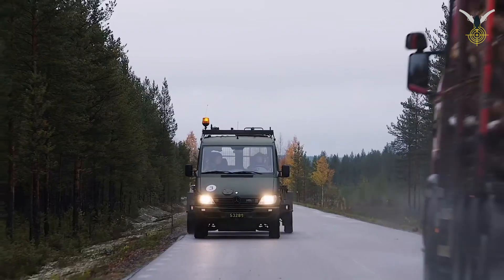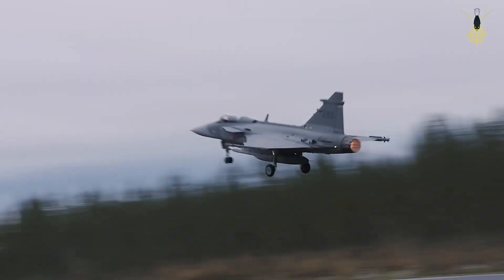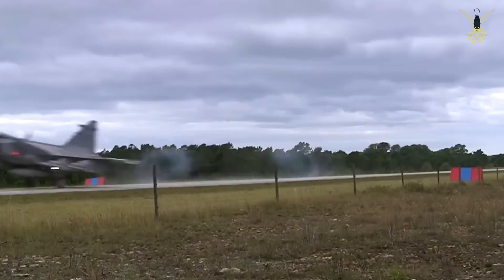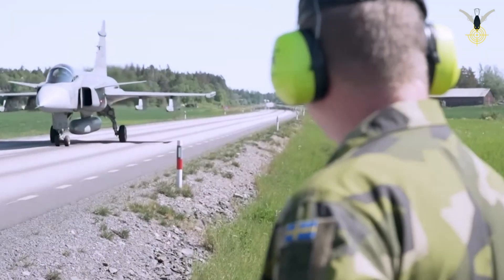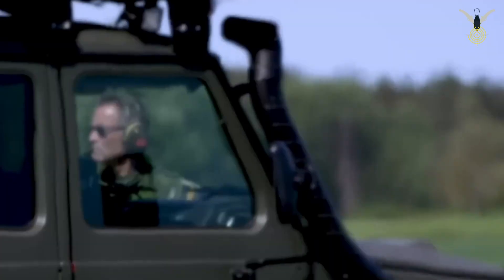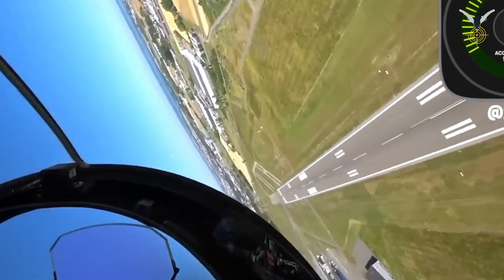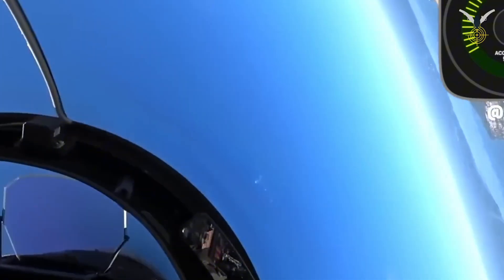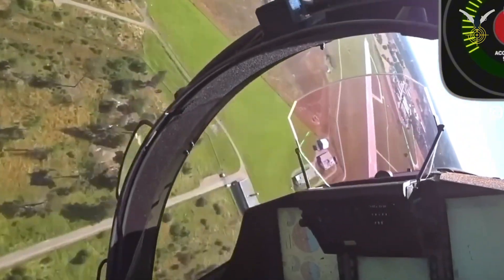Saab JAS 39 Gripen I Stealth vs Smarts: Why the Gripen Represents a Different Warfighting Paradigm?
The F-35 and other 5th-gen fighters get all the headlines, but Sweden's Saab JAS 39 Gripen was built with one brutal purpose: to survive and fight on after the first strike. This is the story of an underdog engineered for resilience, not just raw power.

In this video, we break down why the Gripen is one of the most intelligent and cost-effective fighter designs in the world. We'll explore its unique origins in Sweden's Cold War defense strategy and how it's built to operate from highways and dispersed bases with a tiny crew of conscripts.

🔍 What You'll Learn in This Video:

00:00 - Introduction: The Gripen's "Different Beast" Philosophy

01:30 - Cold War Origins: Born from the fear of a wiped-out air force

03:15 - Bas 90 System: Operating from 500m of road

05:00 - Technical Deep Dive: Gripen C/D vs. The New Gripen E

07:45 - Powerplant: The robust Volvo RM12 and the more powerful F414G in the Gripen E

09:30 - Weapons & Capabilities: Meteor, IRIS-T missiles, and multi-role prowess

11:00 - Global Operator: Which countries are choosing the Gripen and why?

13:00 - Conclusion: Is the Gripen the ultimate "sensible" 4.5th gen fighter?

If you find fighter jet design and modern military strategy as fascinating as we do, please give this video a thumbs up and subscribe for more in-depth content on armored vehicles, military tech, and air power!

💬 Join the Discussion:
What do you think is the Gripen's biggest advantage? Is its design philosophy the future for medium-sized powers?

📌 About This Channel:
Welcome to WarMachineLab, your premier source for expert analysis on defense industry technology. We break down the engineering, strategy, and hardware of modern military forces, from main battle tanks and armored vehicles to cutting-edge fighter aircraft like the F-35, F-16, Su-57, and of course, the Saab Gripen. We go beyond the specs to explain the why behind the design.